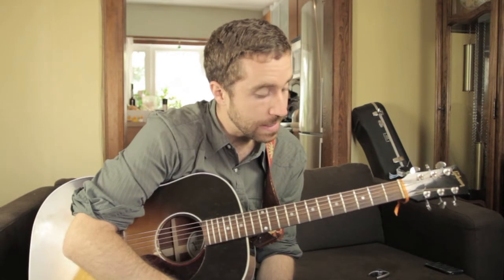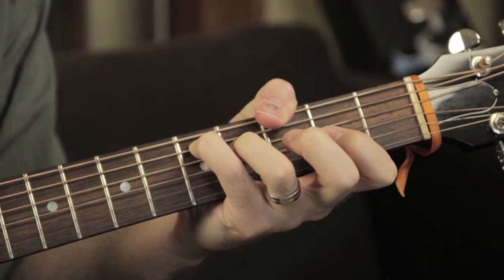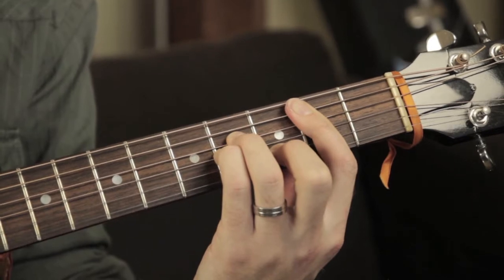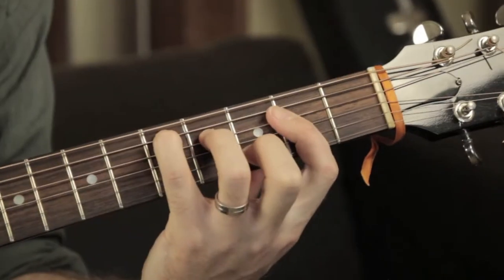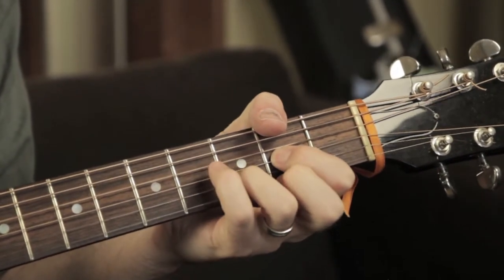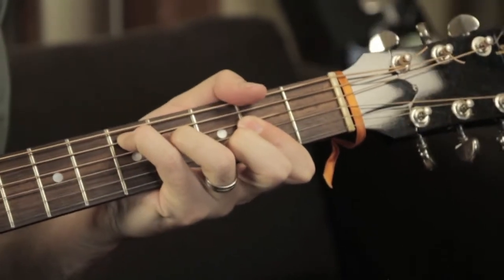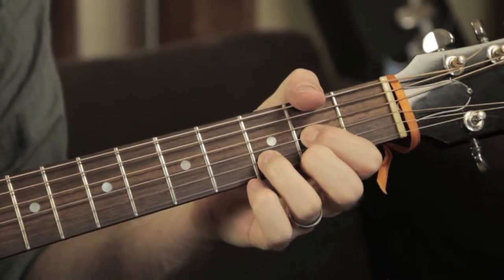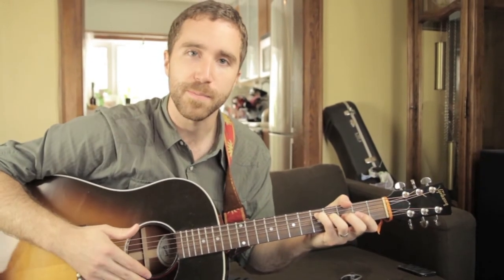Peter Katz Video Tutorials - Win Your Heart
Peter Katz's Video Tutorial series on how to play the songs from 'Still Mind Still'.

Upload your cover versions and please send the links to hellopeter at peterkatz.com

'Win Your Heart' is from Peter Katz's new album 'Still Mind Still'